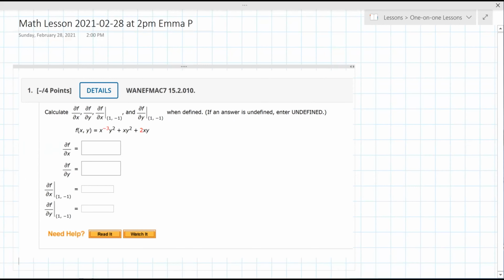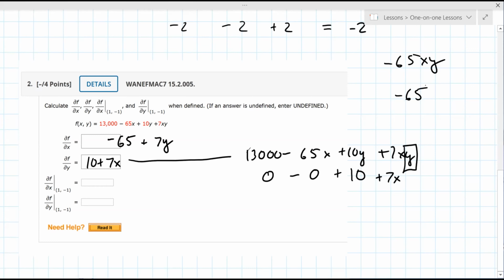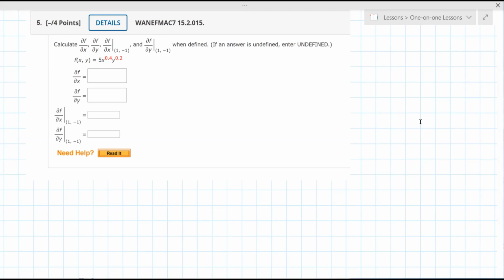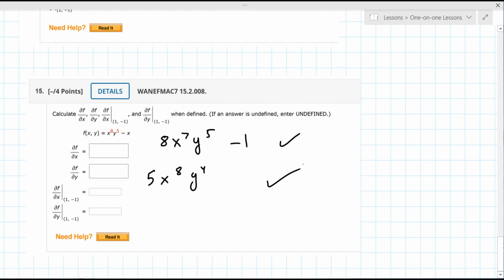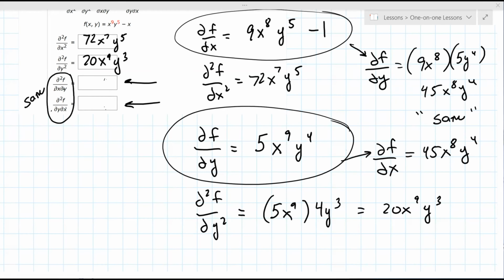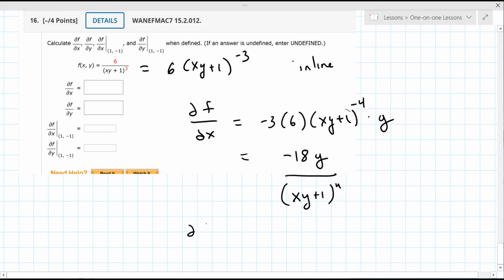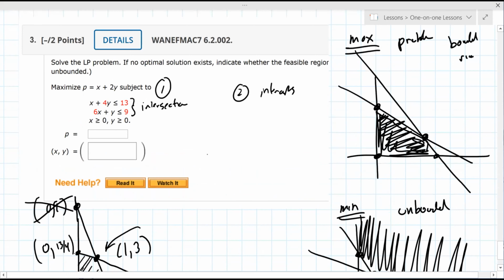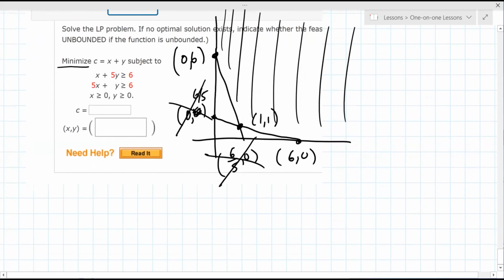College Business Calculus Lesson 2021-02-28 at 2pm Emma P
This college business calculus lesson covers topics including partial derivatives in x, y followed by higher order partial derivatives using the product and chain rules. It also covers topics solving for the min or max of a Linear Programming problem.